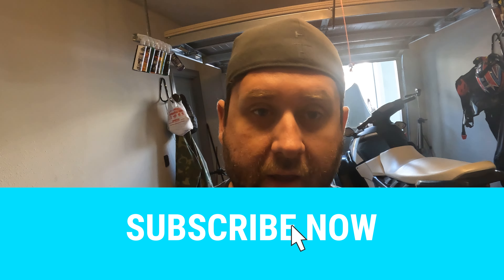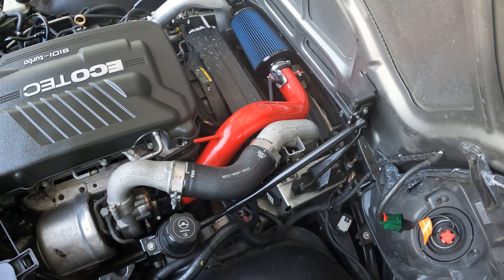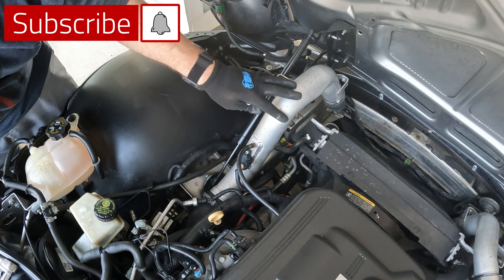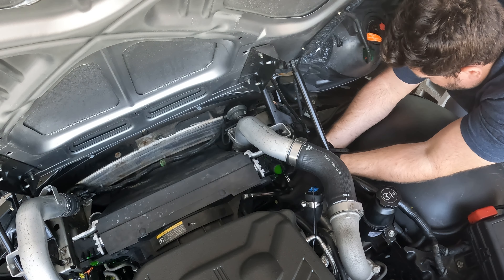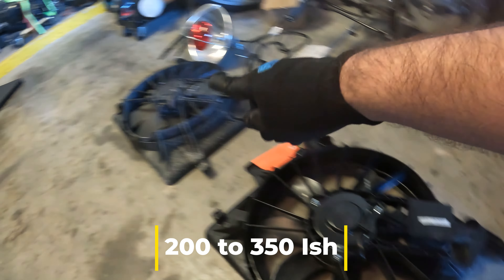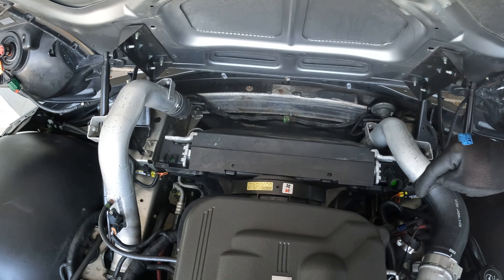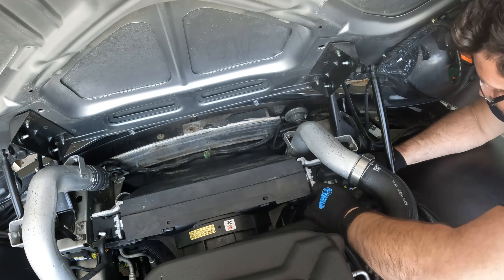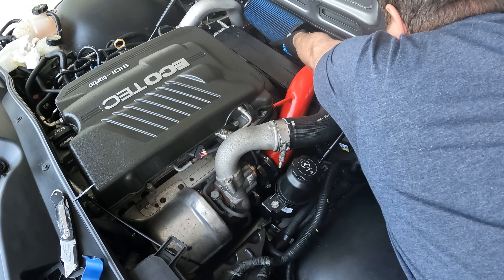How To Pontiac Solstice / Sky / OPEL GT / HHR / Cobalt SS - Radiator Fan Install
You can get the AFTERMARKET FAN HERE;

FAN OPTION 1

FAN OPTION 2

FAN OPTION 3

YOU MAY ALSO NEED A FAN CONTROLER

FAN CONTROLER

How to Install a Radiator Fan in a Pontiac Solstice (Kappa Platform and More)

In this tutorial, I will show you how to replace a faulty radiator fan in a 2007 Pontiac Solstice, as well as other models based on the Kappa platform such as the Saturn Sky, Opel GT, Chevy HHR, and Chevy Cobalt. This straightforward procedure can be done with some basic tools, such as a socket set and a coolant catch pan.

Welcome to my tutorial on how to install a new radiator fan in a 2007 Pontiac Solstice, as well as other models that share the Kappa platform. and LNF engine.

To complete this installation, you'll need an AC DELCO OEM 19129940, 19130227, or equivalent radiator fan, a socket set, and a coolant catch pan. These items are readily available online or at your local auto parts store.

Now, let's go over the steps involved in this process:

Step 1: Remove the air intake.
Step 2: Disconnect the upper radiator hose from the radiator.
Step 3: Disconnect the radiator overflow tank return hose from the radiator.
Step 4: Loosen the driver and passenger side charge tubes (Turbo Only).
Step 5: Disconnect the PCM on the fan and remove it.

Overall, the procedure is pretty straightforward and self-explanatory. Just follow these steps and you'll have a brand new radiator fan installed in no time.

radiator fan installation, Pontiac Solstice, Kappa platform, Saturn Sky, Opel GT, Chevy HHR, Chevy Cobalt, AC DELCO.